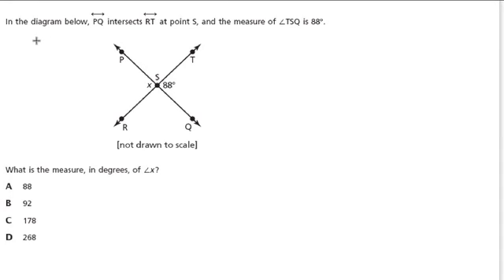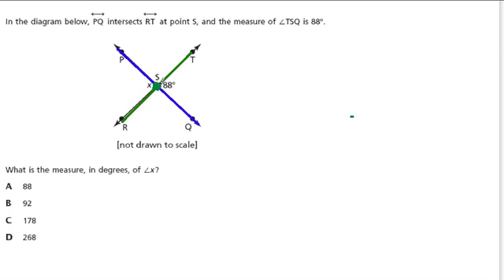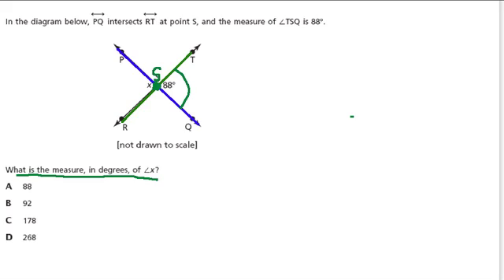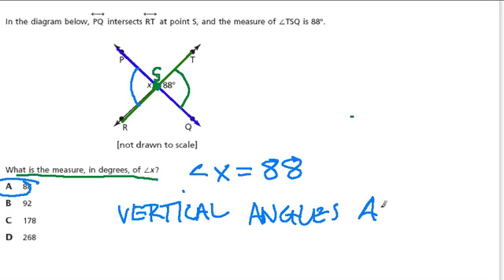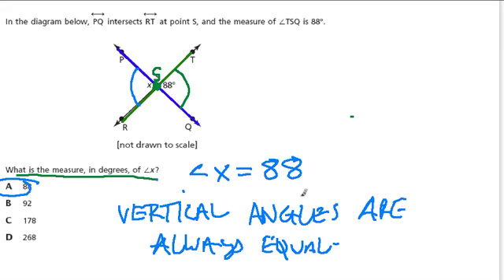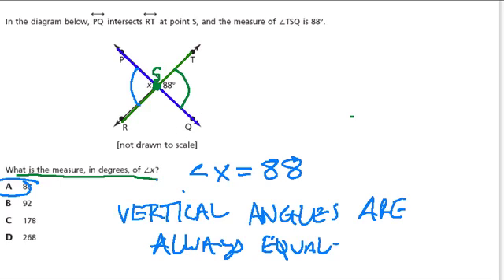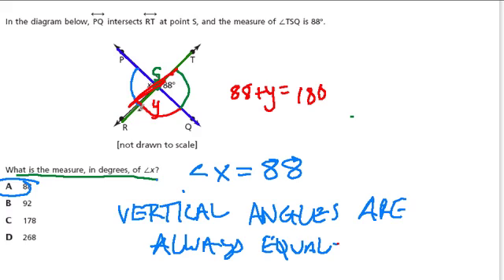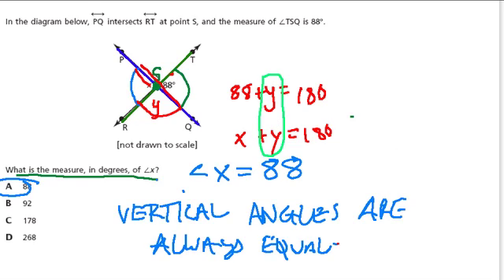understanding vertical angles - g6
vertical angles and straight lines